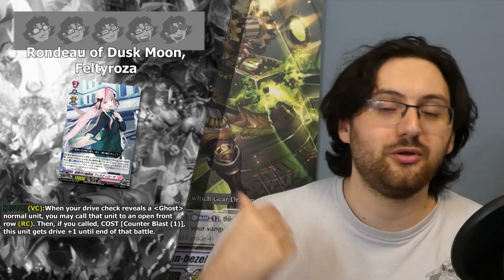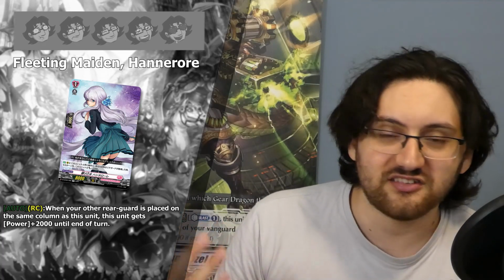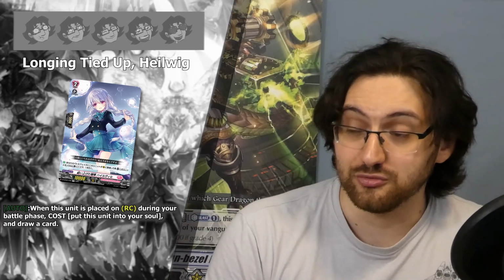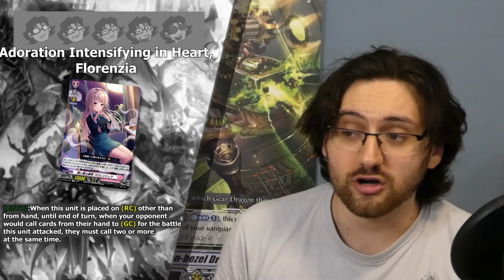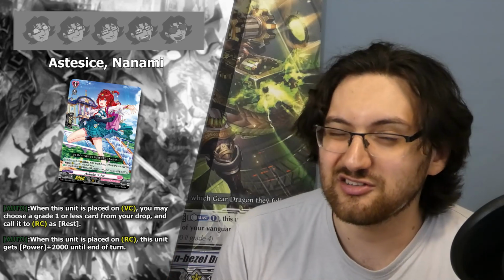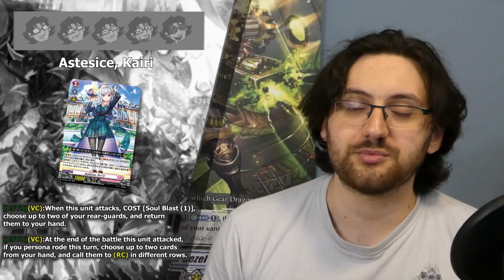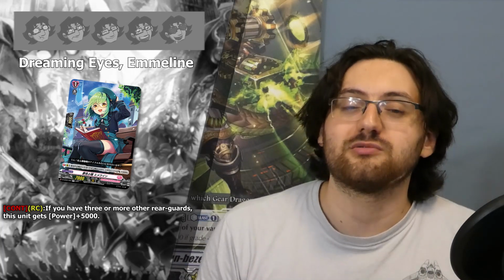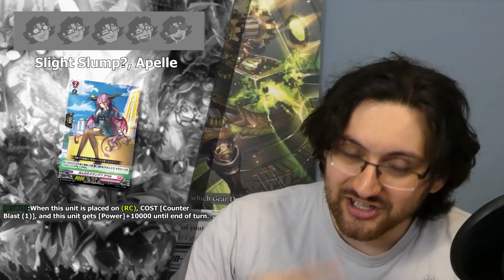Lyrical Monasterio Set Review (Feltyrosa & Kairi) - Lyrical Melody Part 2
Lyrical brings in a lot of different new strategies and today we take a better look at multi-attack ride lines with Kairi & Feltyrosa. Let see how good these cards are in part 2 of the lyrical set review